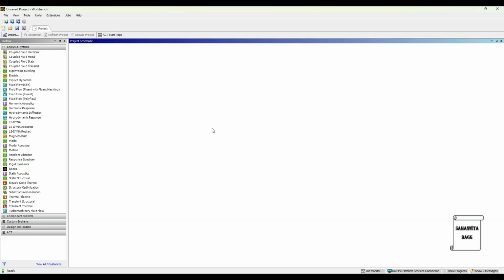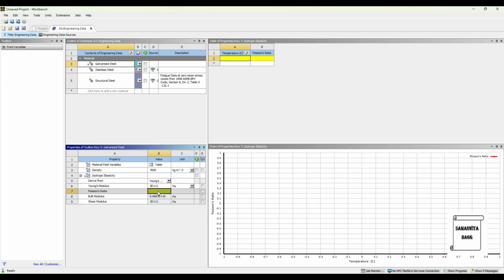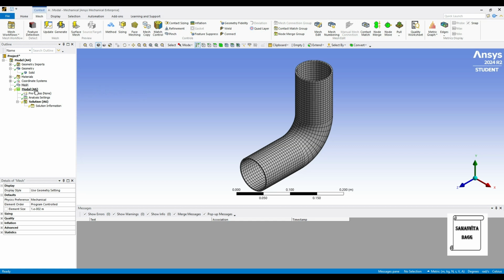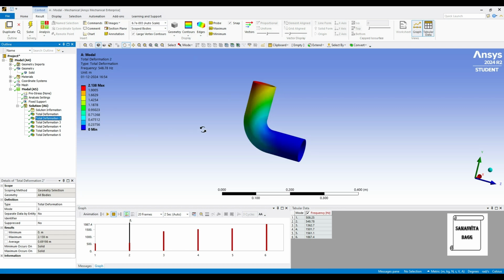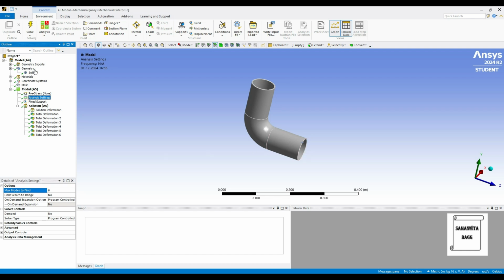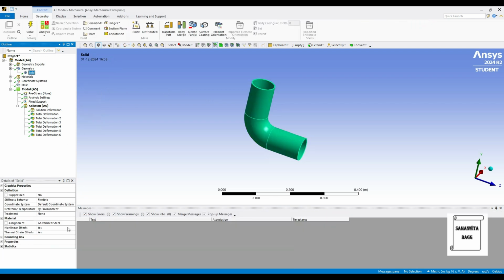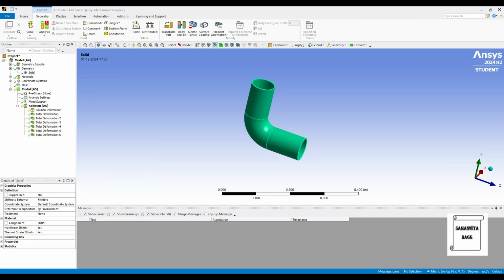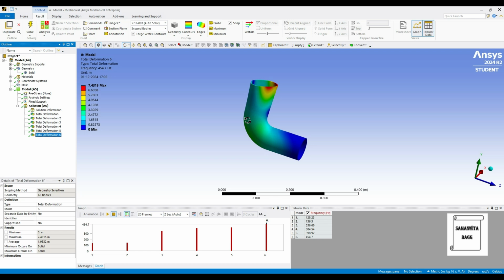90 Degree Bend Pipe | Modal Analysis | Natural Frequency | Deformation | Advanced ANSYS Workbench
90 Degree Bend Pipe | Modal Analysis | Natural Frequency | Deformation | Advanced ANSYS Workbench

This video shows how to analyze a 90 DEGREE BEND PIPE for total deformation for various mode frequencies using MODAL module of ANSYS Workbench.

0:15 Introduction
0:31 Start of analysis-Modal
0:39 Engineering Data
3:11 Geometry
3:32 Model
3:43 Material Allocation
3:52 Mesh
4:04 Boundary Conditions
4:31 Solution
4:58 Results and Discussion